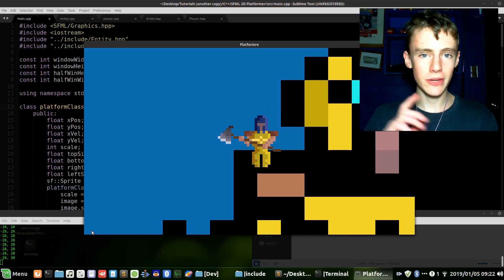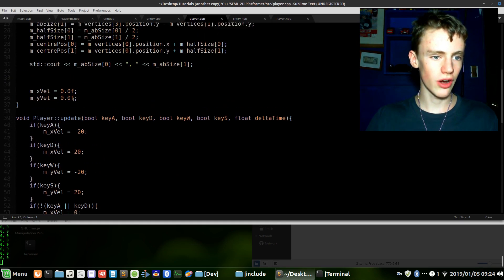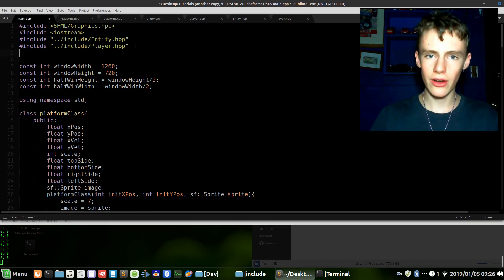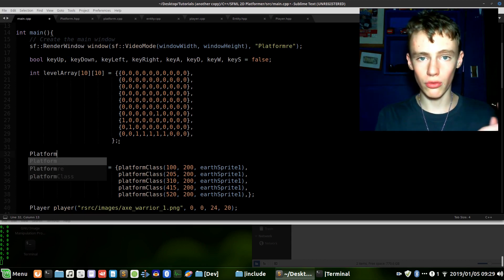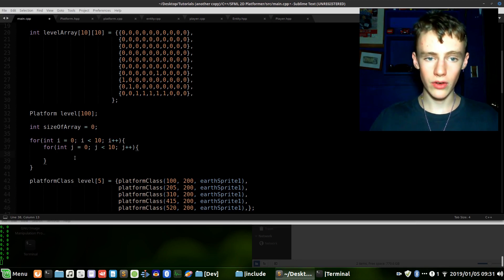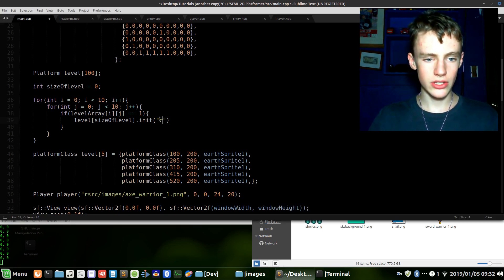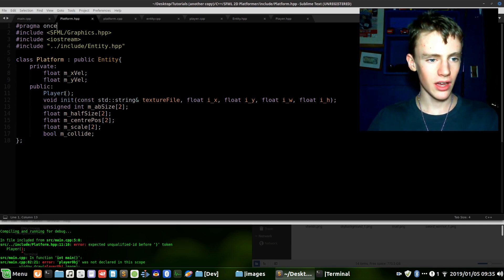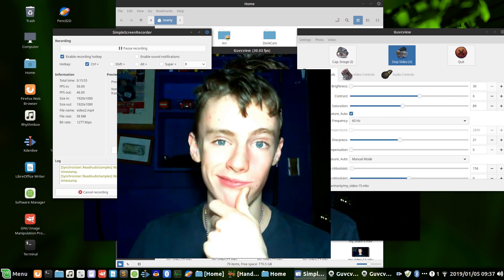C++ 2D Game Tutorial Beginners Part 30 | Render Platforms With Vertex Arrays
C++ SFML 2D Platformer programming tutorial.

This is part 30 in the series, and in this video we are rendering our platforms with Vertex arrays. C++ coding programming tutorial for beginners with Marty.